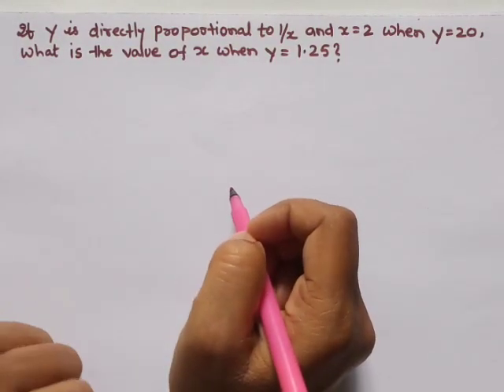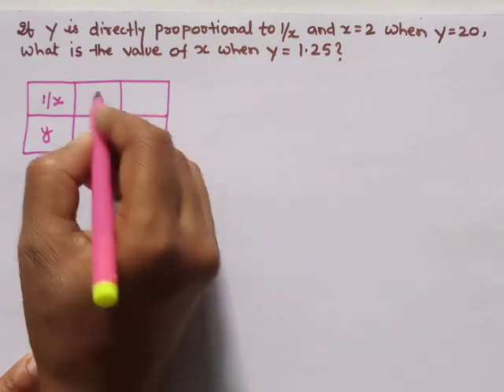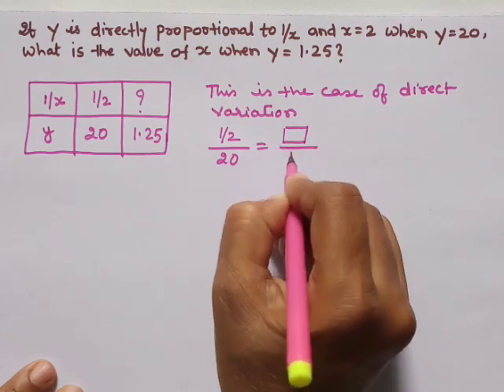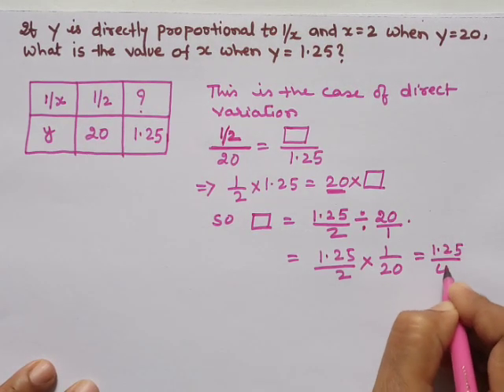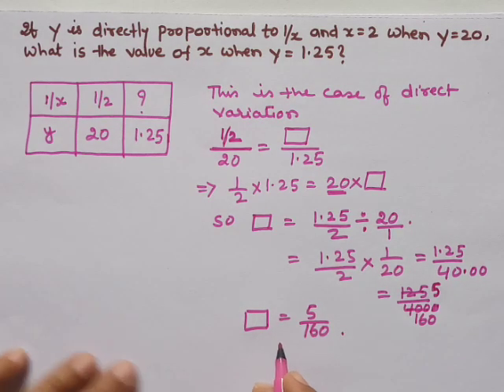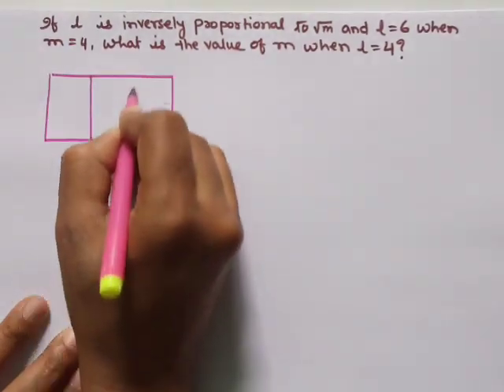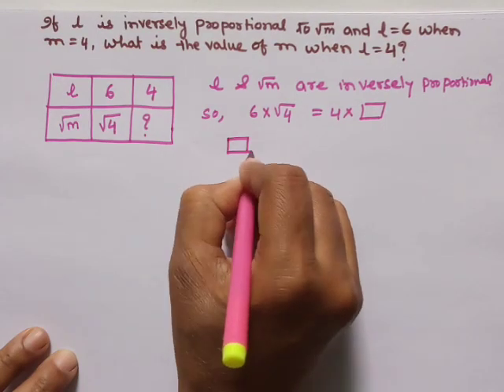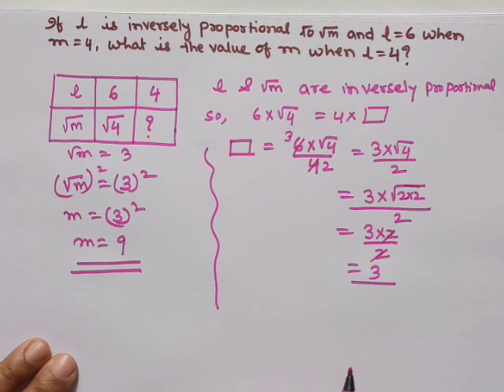Recapitulation, Direct and Inverse Variation.